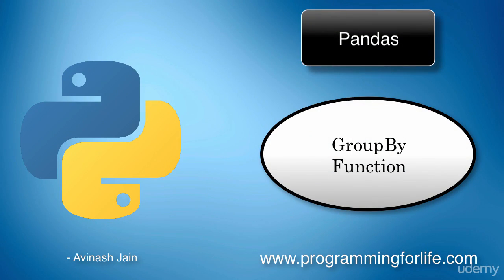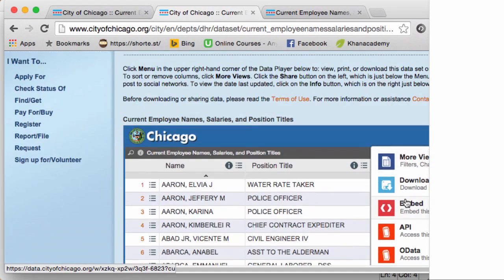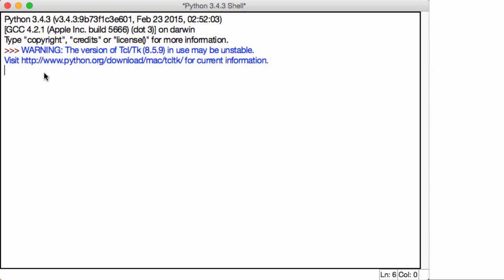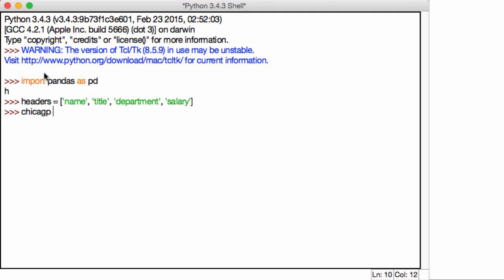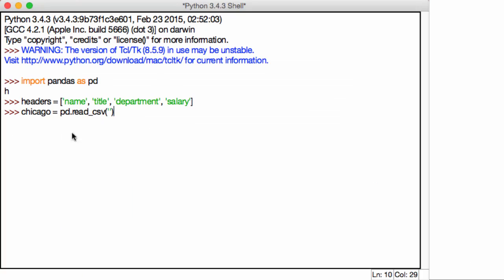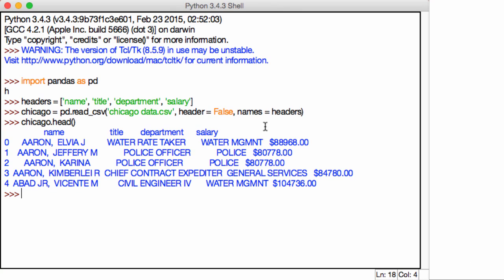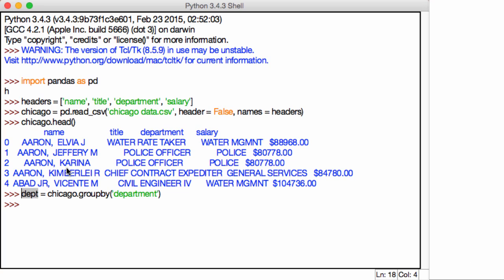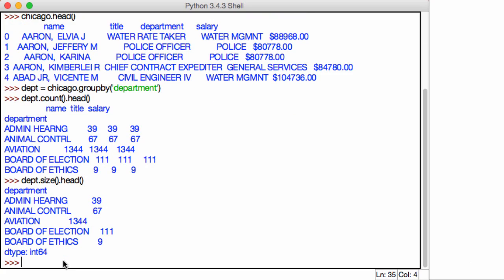013 GroupBy Function